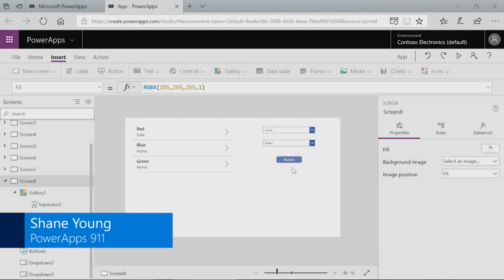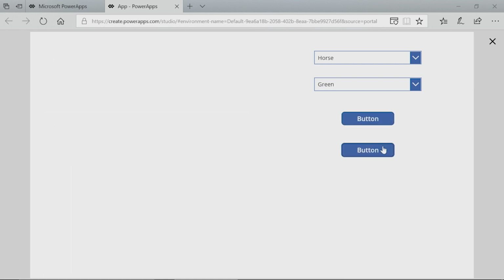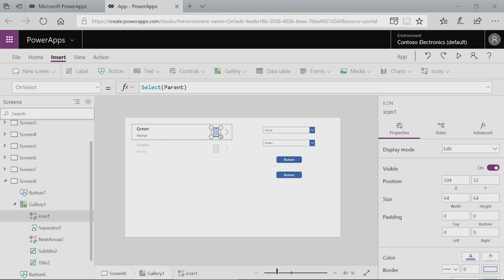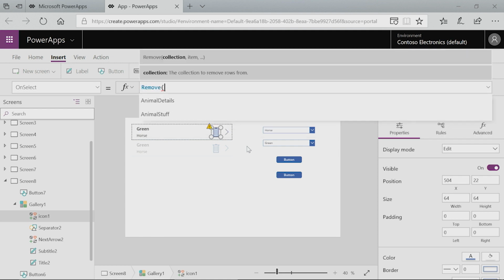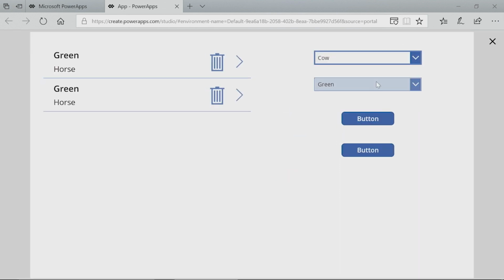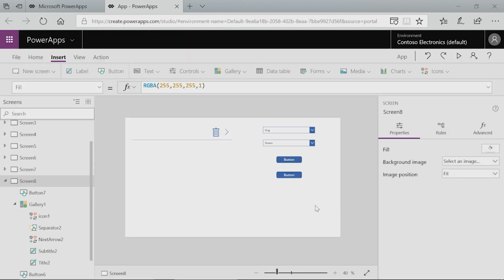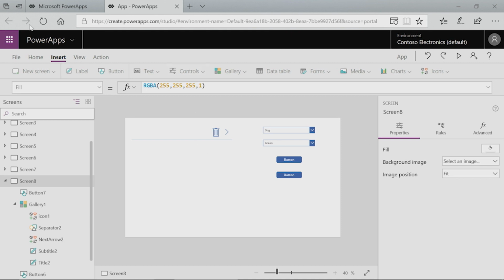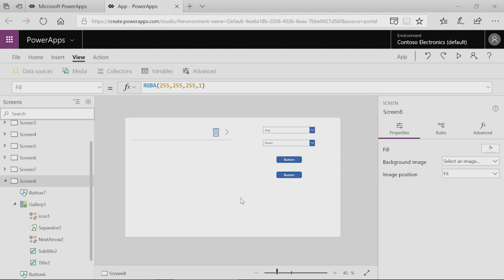Collections Data Variables DAT227x Courseware edX